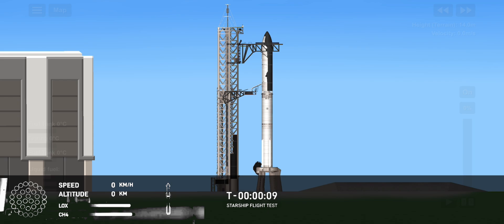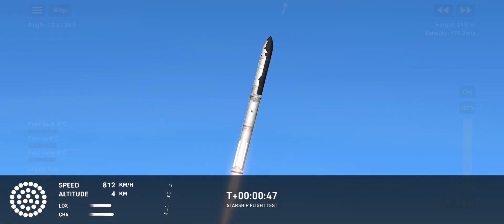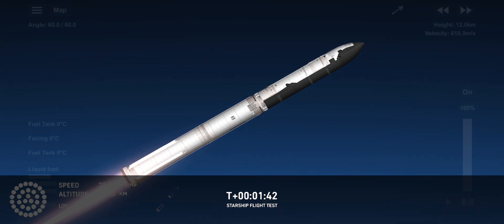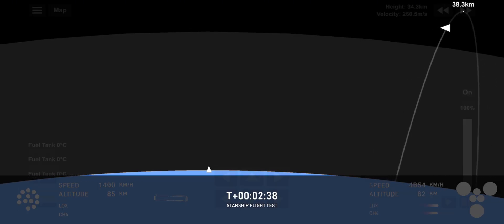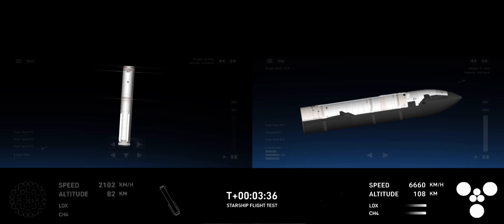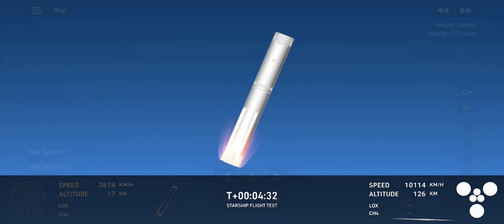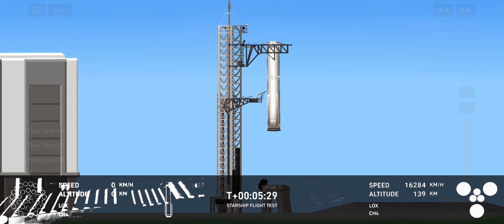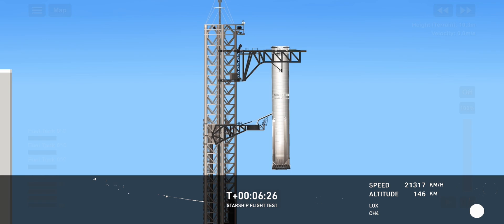Non-DLC Starship IFT-7 Recreation in Spaceflight Simulator - First Block 2 Ship Flight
On January 16, 2025, Booster 14 and Ship 33 rose to the skies. Ship 33 was the first Block 2 ship to be constructed with many hardware changes all around. Ship 33 was suppose to deploy payload for the first time but was concluded after minutes from launch. Booster 14 performed perfectly with the second ever booster catch. Enjoy this Flight 7 Recreation!